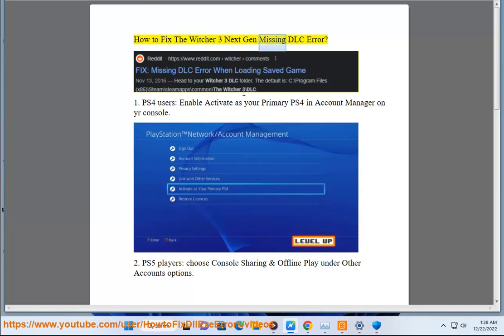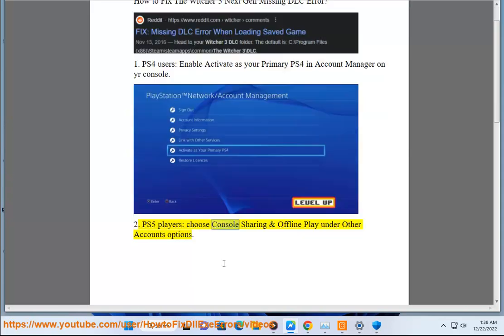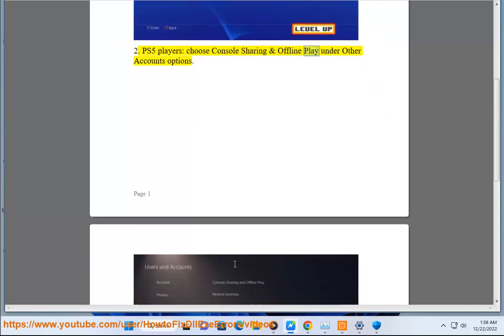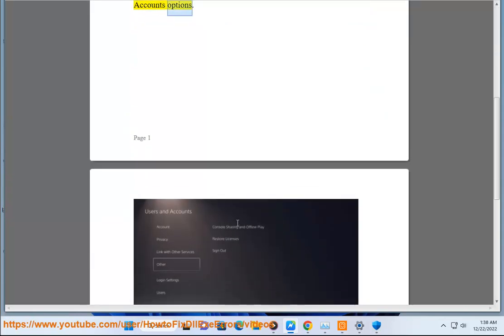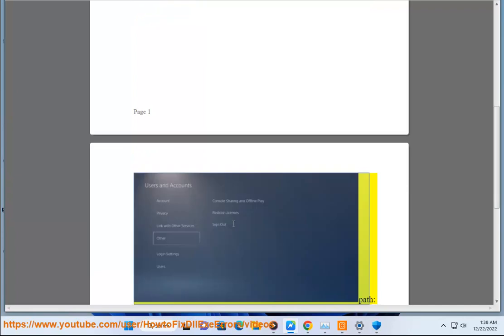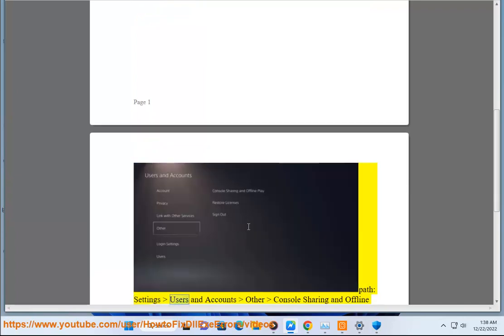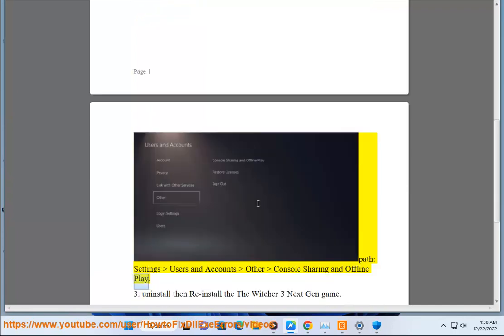Fix The Witcher 3 Next Gen Missing DLC Error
Here's how to Fix The Witcher 3 Next Gen Missing DLC Error.